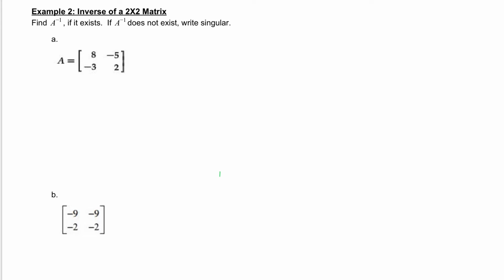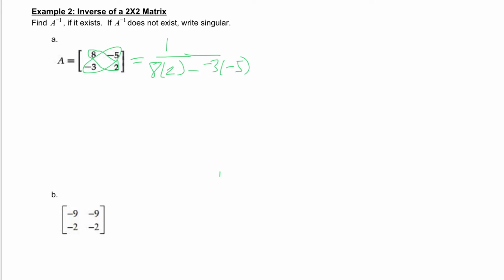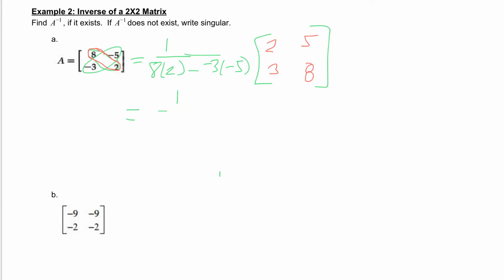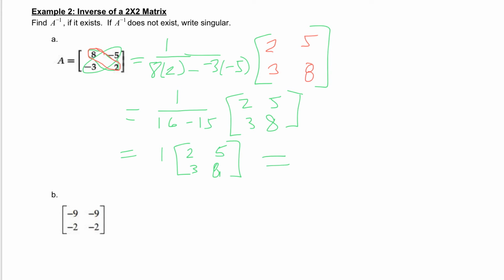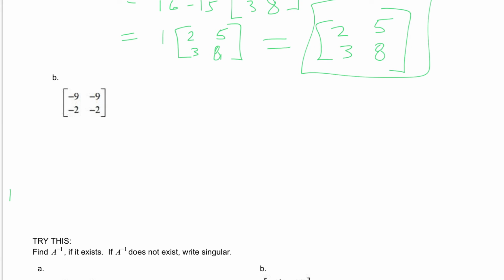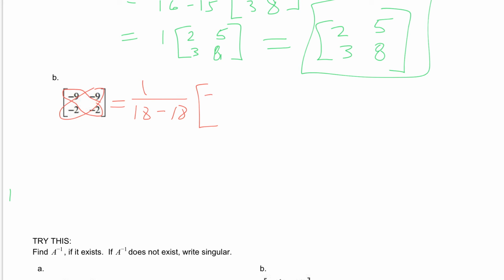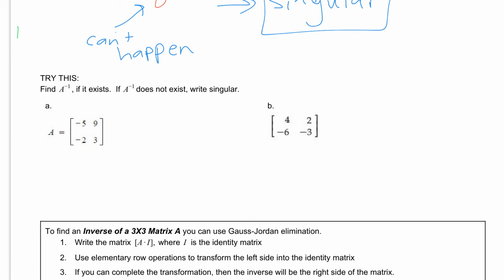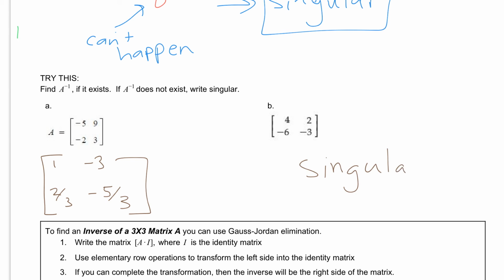Notes 6.2 day 3 ex. 2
Inverse of a 2 x 2 matrix